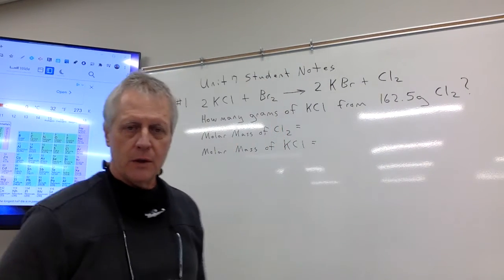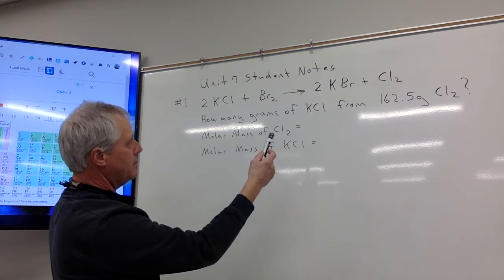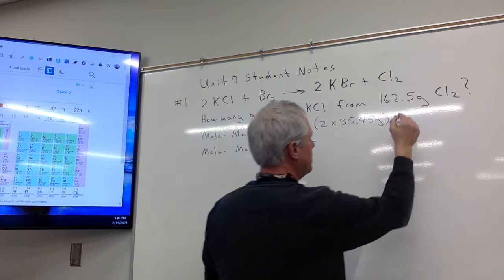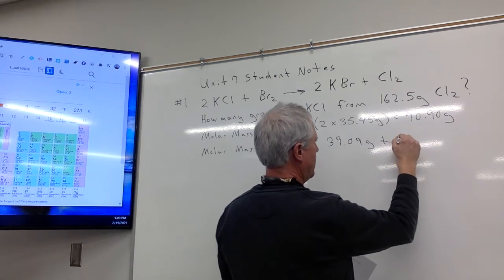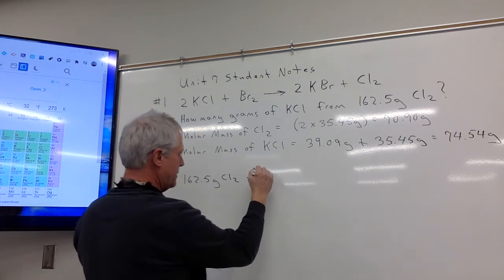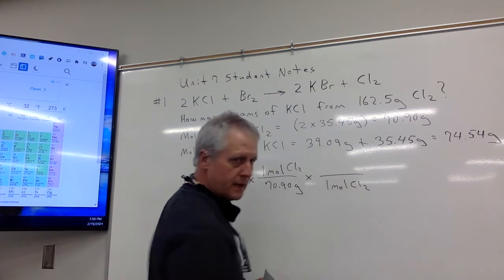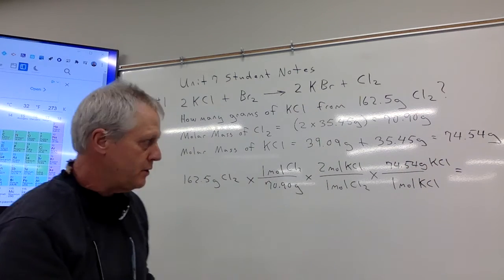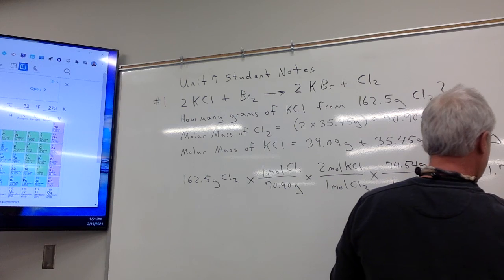Mass-Mass Problem Solving Example (Unit 7 Student Notes Problem #1)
mass-mass problem solving